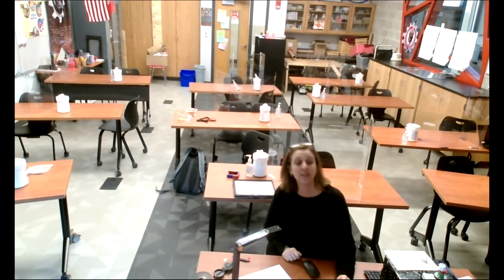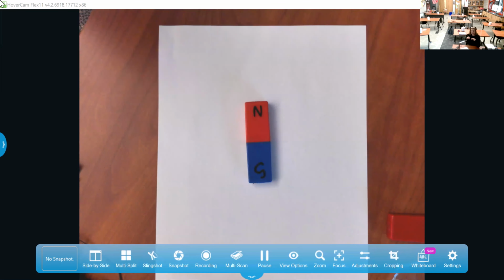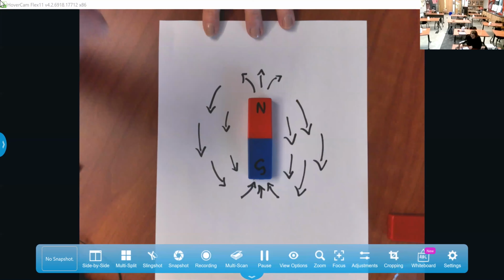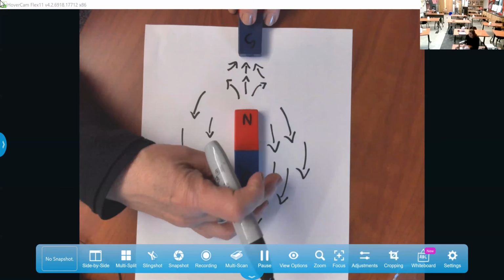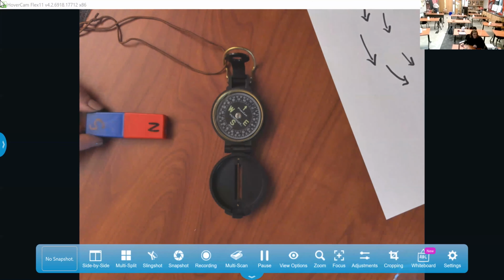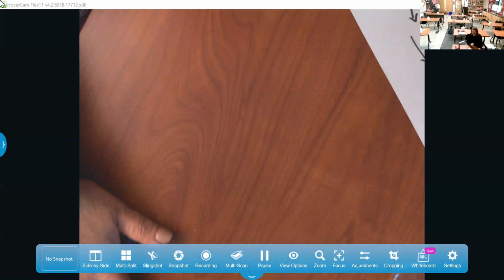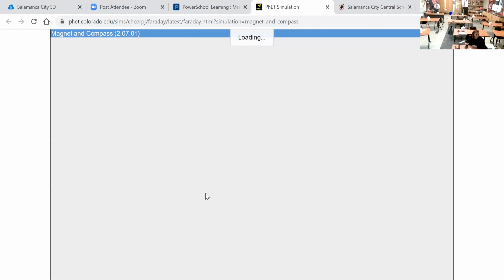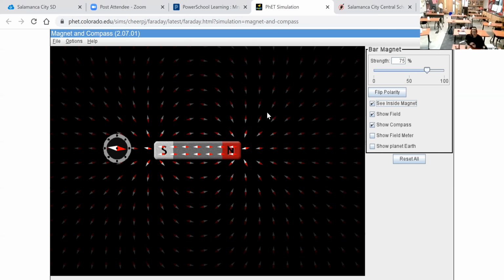Phy Sci Magnets intro